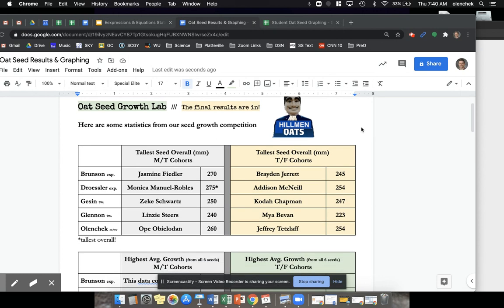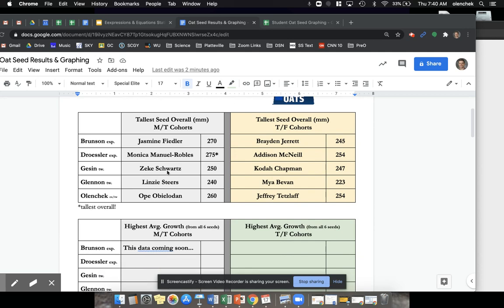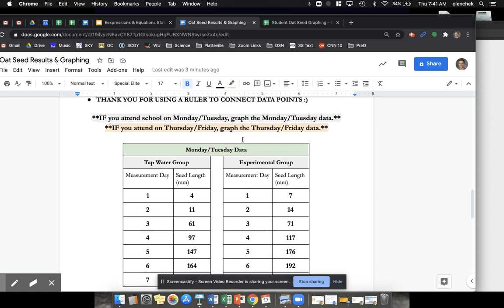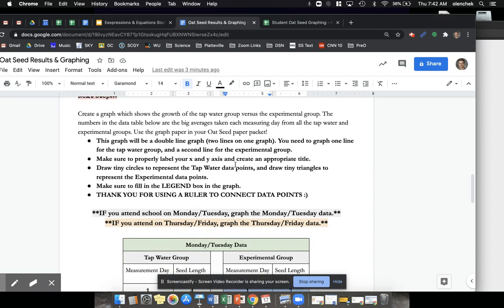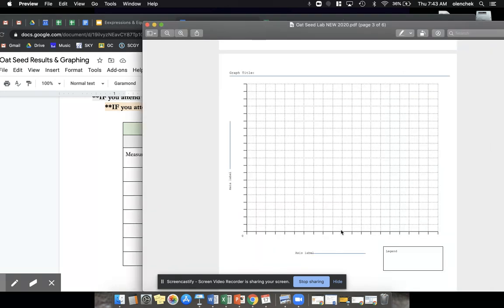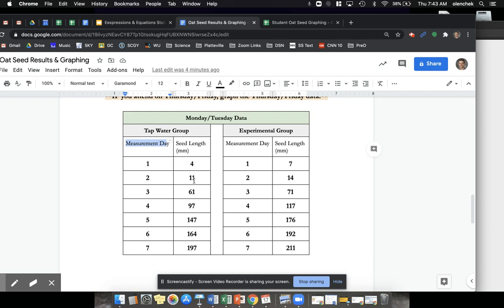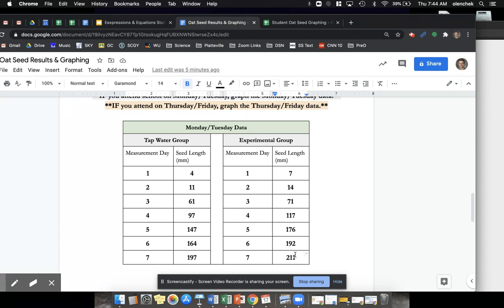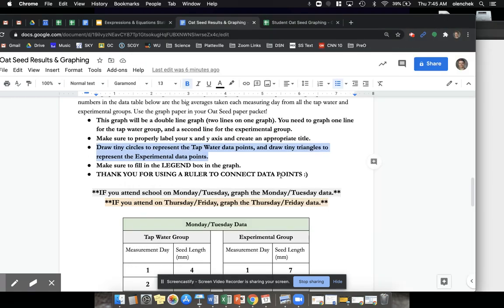Oat Seed Graphing